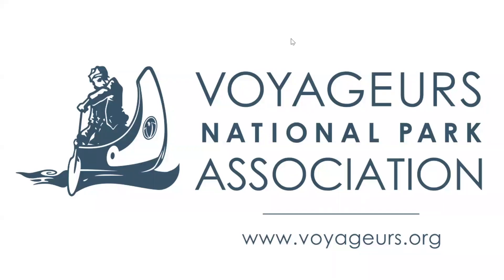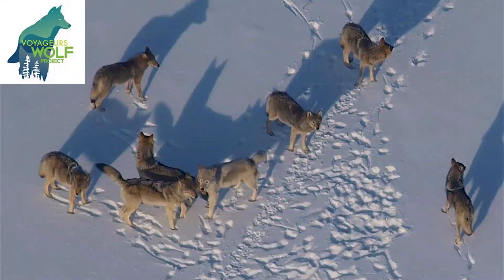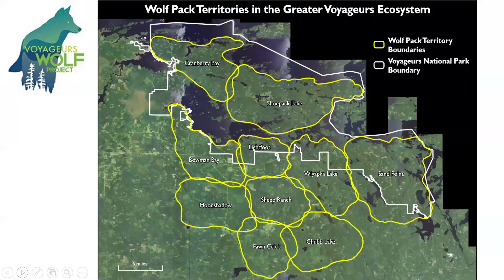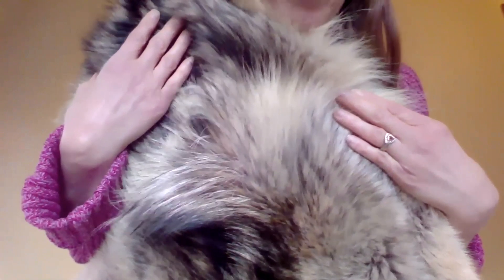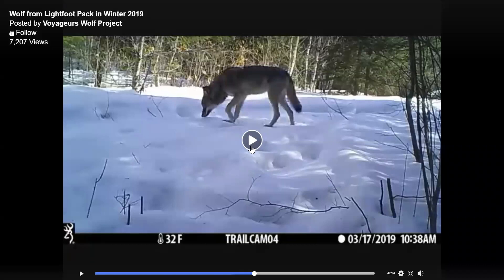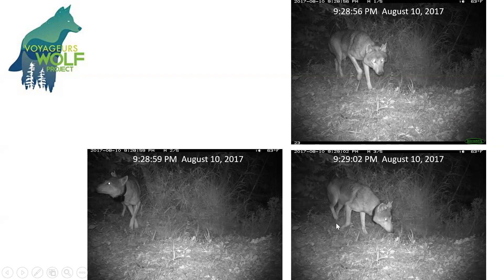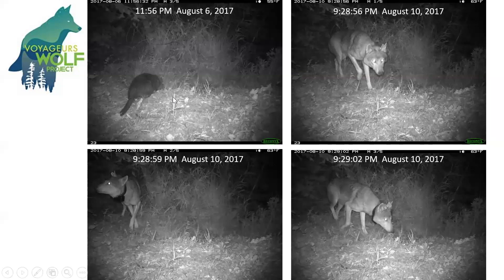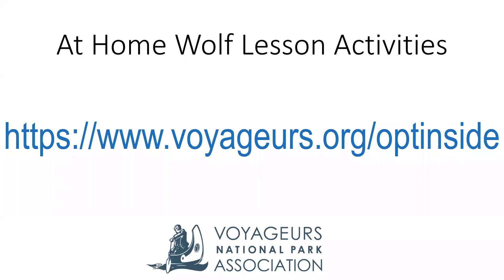Becoming a Voyageurs Wolf Expert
Join the VNPA Voyageurs Explorer as she virtually explores where wolves live in Voyageurs National Park and begin to learn about the adaptations or tools that wolves have that help them find prey. This virtual activity for elementary grades is the first in a series aimed towards educating future wolf experts!